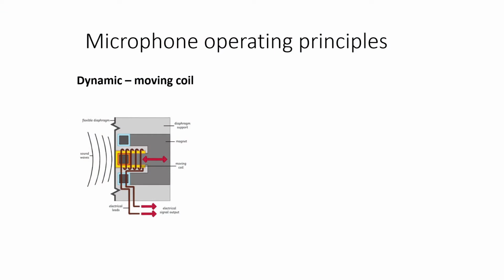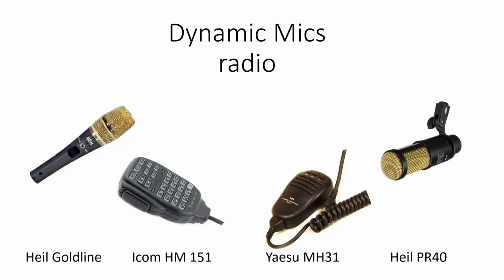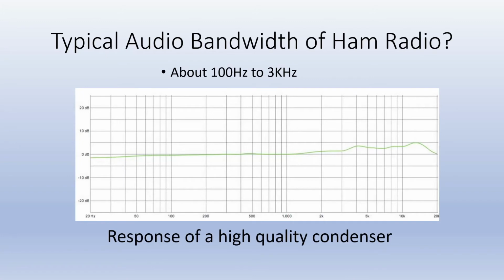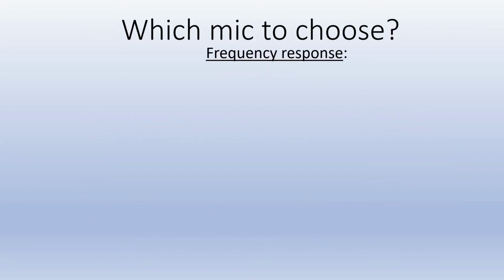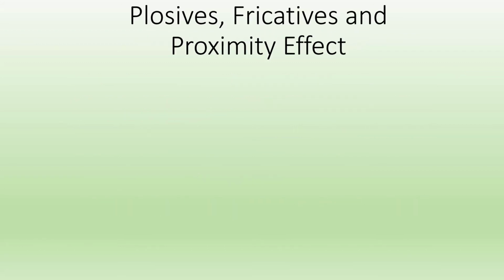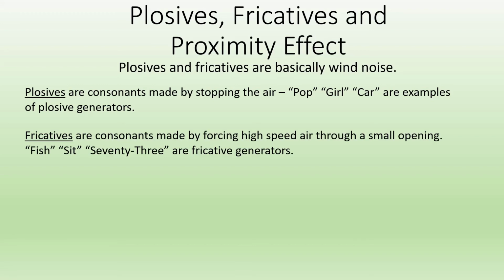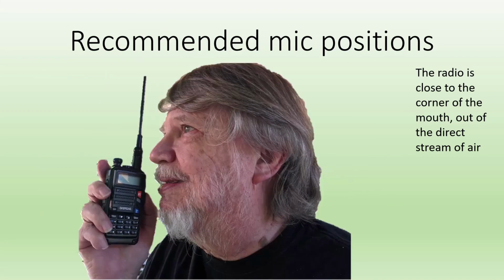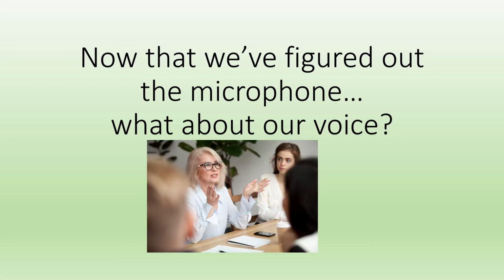Radio Mic selection and usage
This video sheds some light on the microphone designs and how best to use them in amateur radio.  I bring years of pro audio experience to the subject and show the pluses and minuses of mic types as well as the best way for the operator to position and use the mic.   I hope you find this video useful; if so, LIKE it!

0:00 Intro
0:48 Background
1:16 Mic types
2:25 Dynamic mics
2:52 Condenser mics
3:25 Bob Nagy
3:51 Special needs of amateur radio
5:03 Special needs of human hearing
5:18 1st space A is 110 Hz; top line A is 220 Hz
5:32 Mic choice
6:21 How to use the selected mic/polar patterns
6:37 "Hudsucker Proxy" is a Coen Brothers movie I recorded in the 90s
6:44 Presence
7:20 Wind noise and mic positioning
10:08 Your voice affects the transmit quality